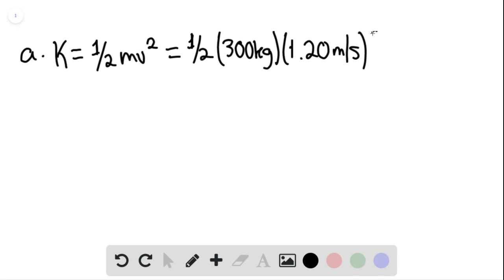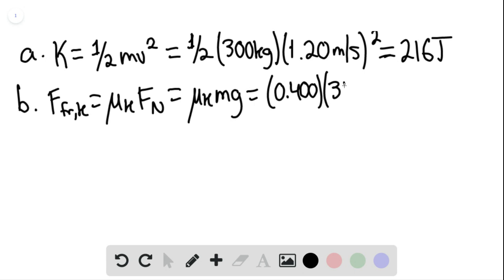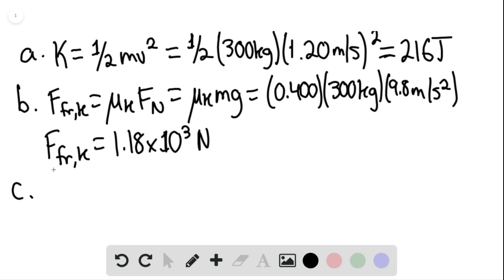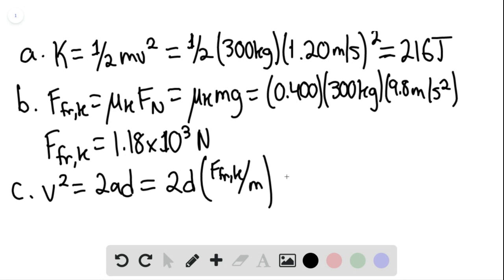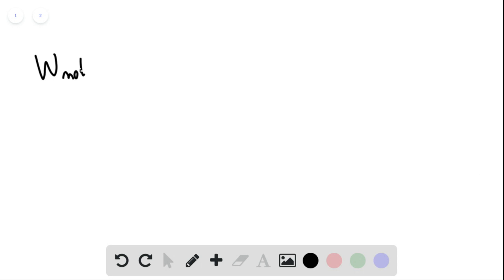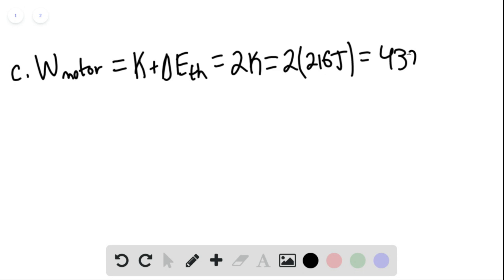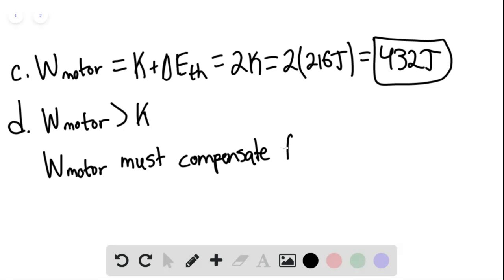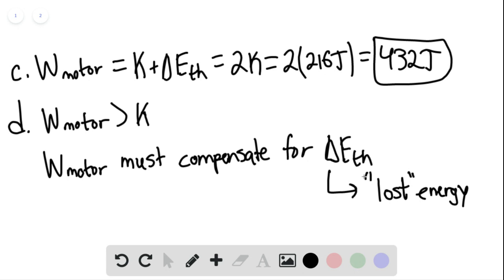At a certain factory, 300 crates are dropped vertically from a packing machine onto a conveyor belt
At a certain factory, 300 crates are dropped vertically from a packing machine onto a conveyor belt moving at 1.20 (Fig. . (A motor maintains the belt's constant speed.) The coefficient of kinetic friction between the belt and each crate is After a short time, slipping between the belt and the crate ceases, and the crate then moves along with the belt. For the period of time during which the crate is being brought to rest relative to the belt, calculate, for a coordinate system at rest in the factory, (a) the kinetic energy supplied to the crate, (b) the magnitude of the kinetic frictional force acting on the crate, and (c) the energy supplied by the motor. (d) Explain why answers (a) and (c) differ.